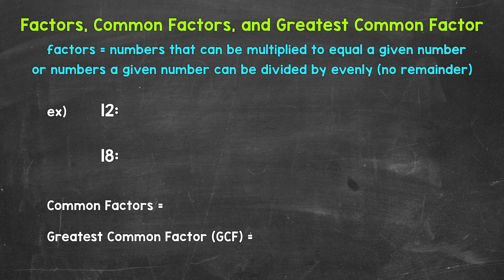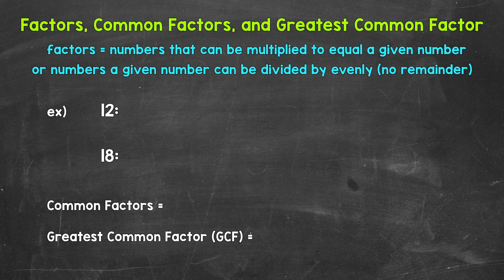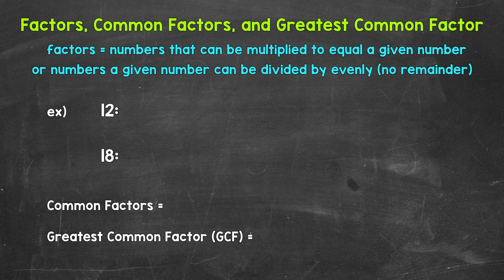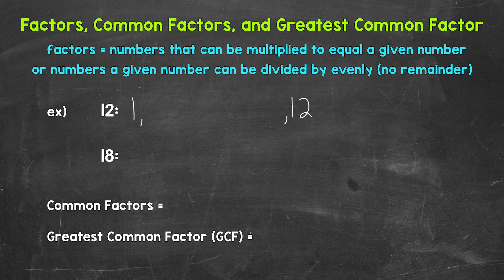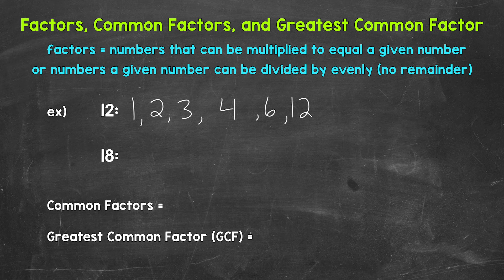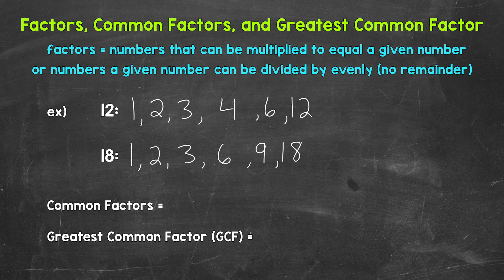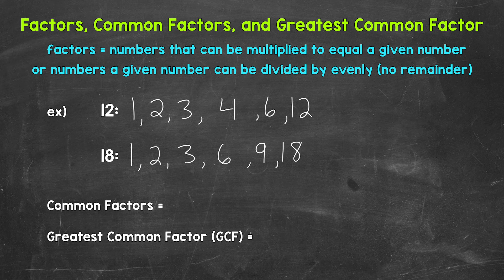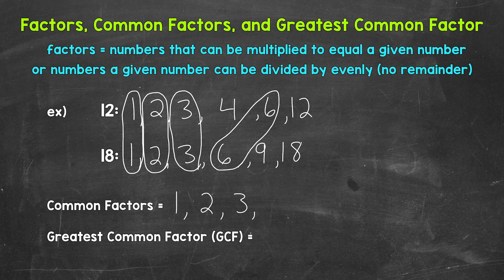Factors | Common Factors | Greatest Common Factor (GCF) | Math with Mr. J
Welcome to Factors, Common Factors, and Greatest Common Factor (GCF) with Mr. J! Need help with how to find factors, how to find common factors, and how to find the greatest common factor (aka the highest common factor)? You're in the right place!

Whether you're just starting out, or need a quick refresher, this is the video for you if you're looking for help with what factors, common factors, and the greatest common factor are. Mr. J will go through an example and explain how to find factors, how to find common factors, and how to find the greatest common factor (how to find the highest common factor).

- How to Find the Greatest Common Factor and Least Common Multiple of 3 Numbers (Part 2) =

Hopefully this video is what you're looking for when it comes to factors, common factors, and greatest common factor.